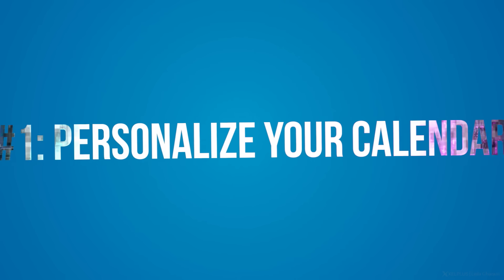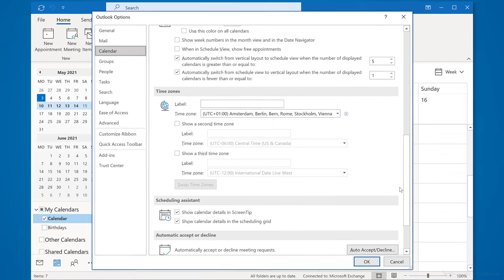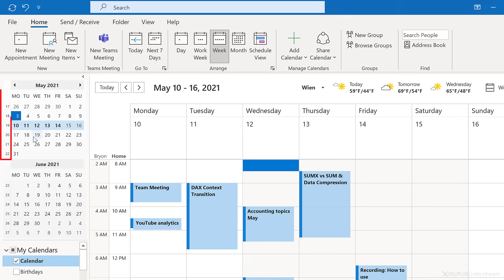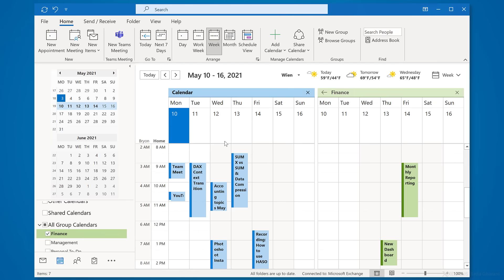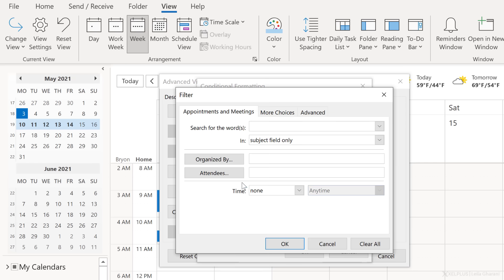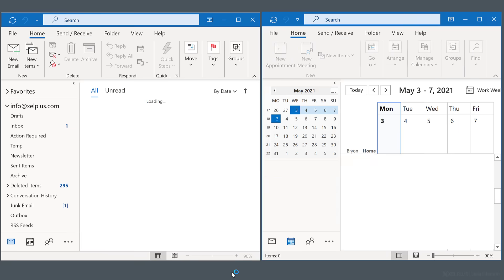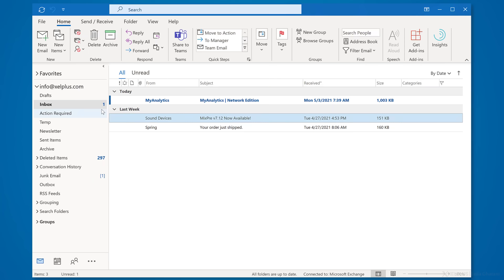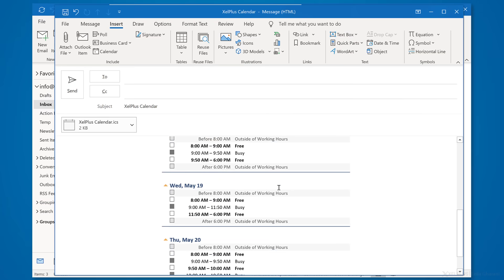Top Tips to Manage Your Outlook Calendar 📅 (which are you using?)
With these top calendar tips and hacks, you'll learn how to use your calendar efficiently.
I'll show you how I use my Microsoft Outlook calendar to be more productive and manage my time.
You'll learn how to personalize your calendar and customize it to your needs.

You'll discover the different calendar views and how you can use the date navigator. I'll also cover some fun, simple ways to make scheduling your meetings and finding a common time easier. Not just finding a common time with your colleagues but also your friends. You can't use scheduling assistant there, but there is another feature you can use.

🔑 Key Topics Covered:
▪️ Customizing your working days and hours in Outlook Calendar.
▪️ Setting up end meetings early to avoid back-to-back scheduling.
▪️ Displaying multiple time zones for easier international meeting planning.
▪️ Adding week numbers and weather forecasts to your calendar.
▪️ Exploring various calendar views and the date navigator for better overview.
▪️ Managing multiple calendars with side-by-side and overlay modes.
▪️ Color-coding your calendar for quick visual reference.
▪️ Utilizing conditional formatting for specific meeting alerts.
▪️ Practical tips for efficient meeting scheduling and organization.
▪️ Sending your calendar via email for external meeting coordination.

00:00 Microsoft Outlook Calendar Tips & Tricks
00:28 Set Working Days and Hours
01:04 End Meetings Early - Avoid Back-to-Back Meetings
01:36 Show Multiple Time Zones
02:30 Show Week Numbers and Weather
03:25 Calendar Views and Date Navigator
04:30 View Multiple Calendars Side-by-Side or Overlay Mode
05:08 Color-Code Your Calendar
06:50 How to View Mailbox and Calendar Side by Side
07:49 Duplicate Meetings
08:35 Create Meeting from Email
09:07 How to Use the Scheduling Assistant
10:00 Send Your Calendar in an Email
10:50 Wrap Up